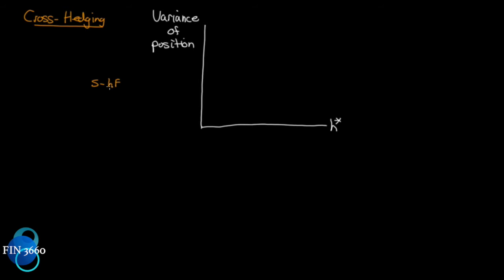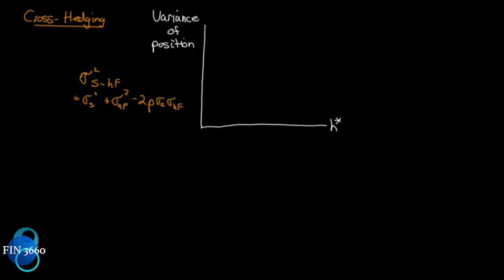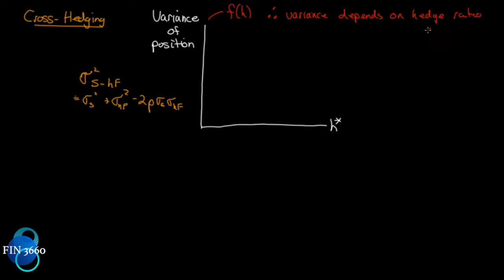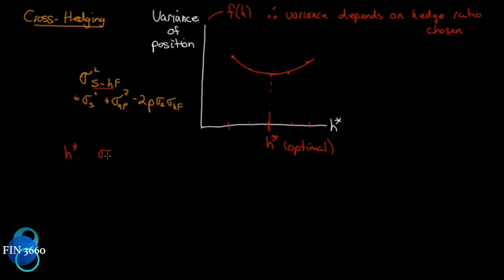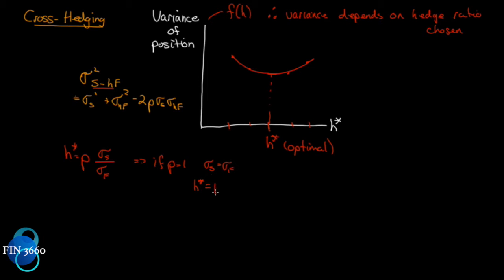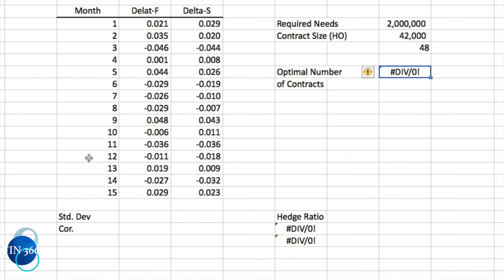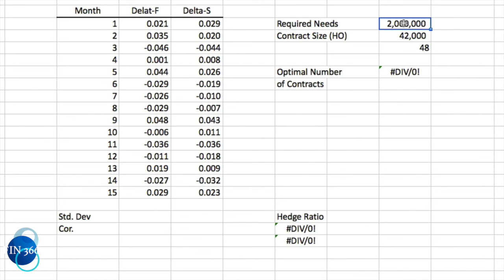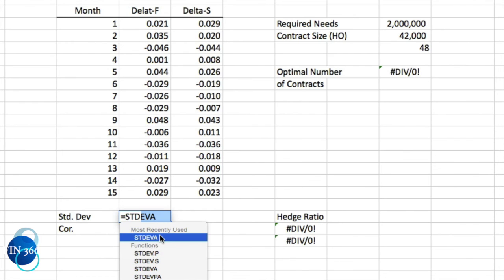10. Options, Futures and Other Derivatives Ch3: Hedging with Futures Part 4